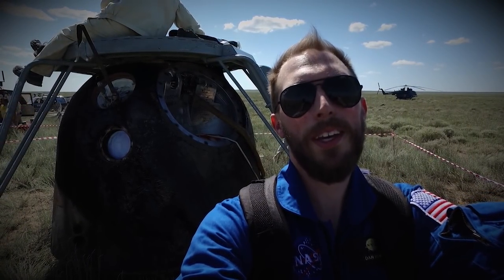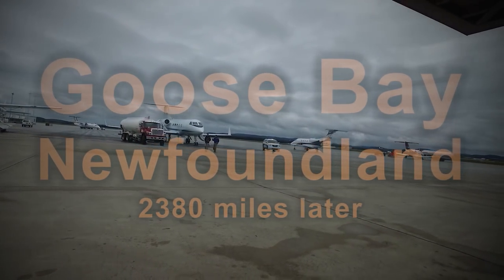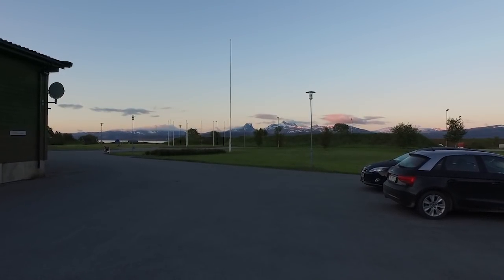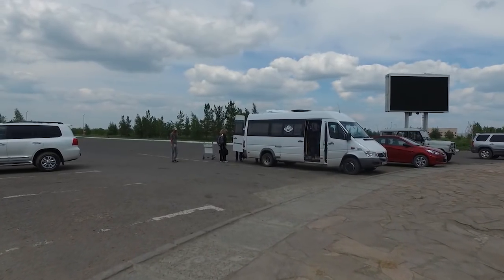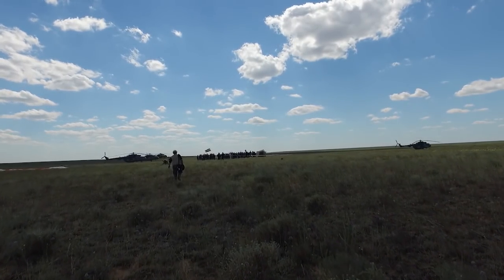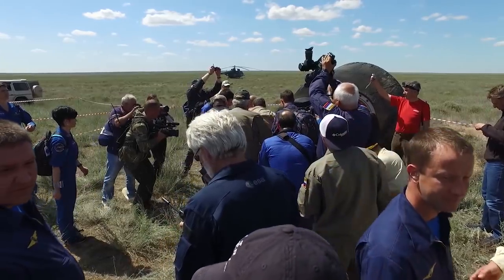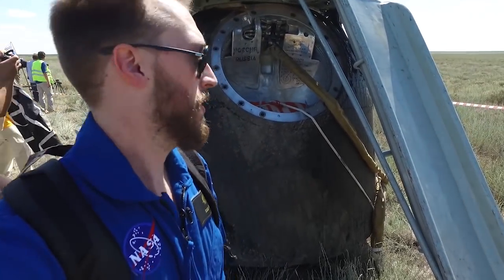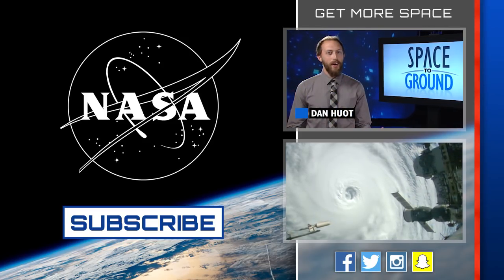Dan Goes to Kazakhstan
Four times a year, human beings plummet from outer space to land in the middle of Kazakhstan.

Right now, crews serving on the International Space Station start and end their journeys in the central Asian country. When it’s time to come home, they strap in for a parachute landing in the middle of the spare and remote Kazakh steppe.

To bring their crew members home, a small NASA team makes the trip from Houston to Kazakhstan. NASA’s Dan Huot filmed one such trip in June 2016 when NASA’s Tim Kopra landed with British astronaut Tim Peake and Russian cosmonaut Yuri Malenchenko.

Strap in.